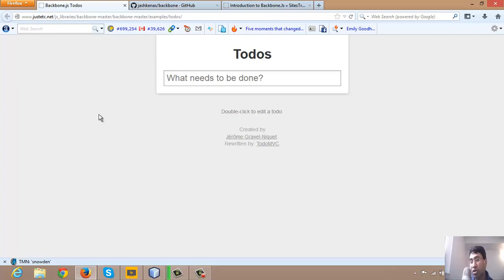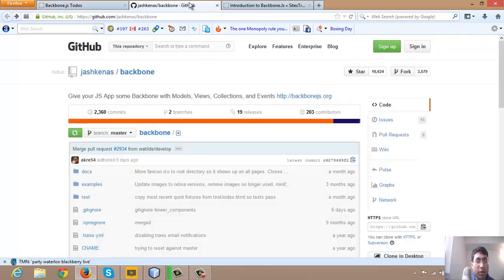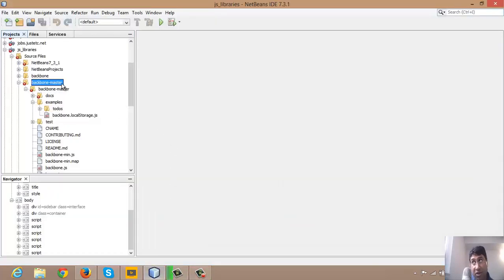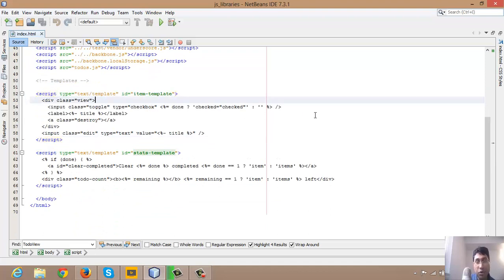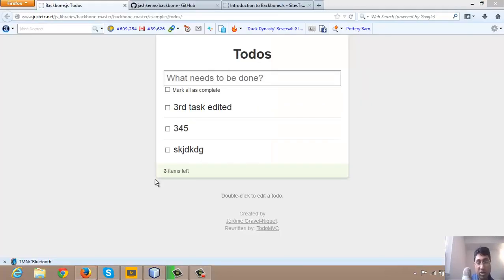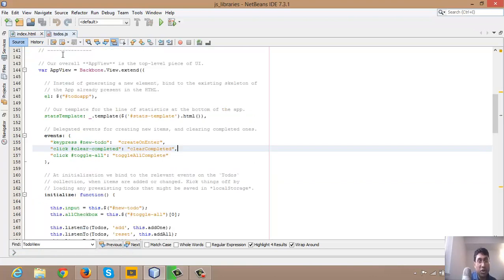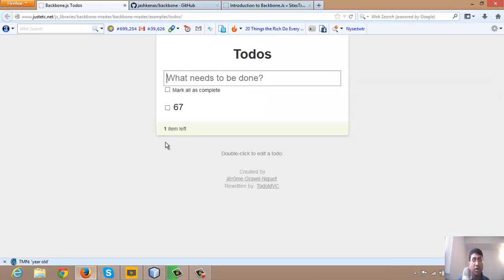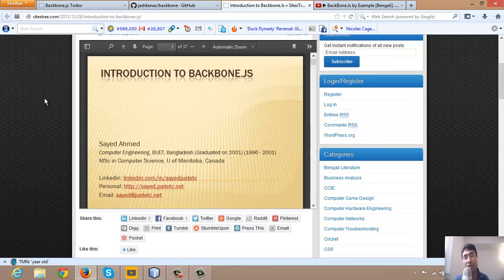In English, Backbone.Js By Example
Explaining Backobone.Js with an example. How different concepts of Backbone.Js can be utilized for a web-application